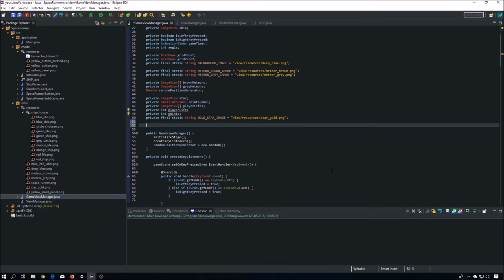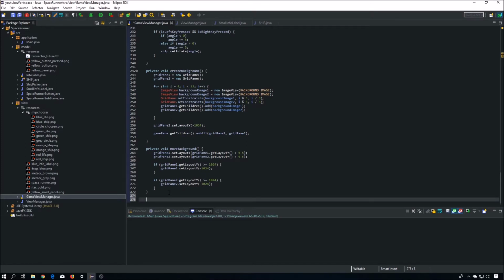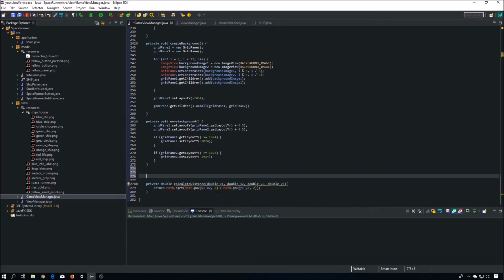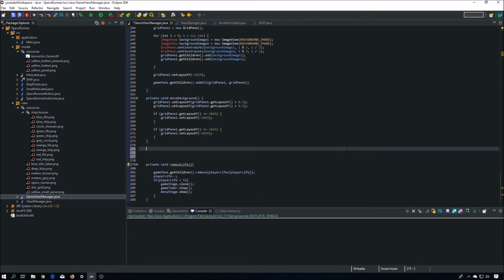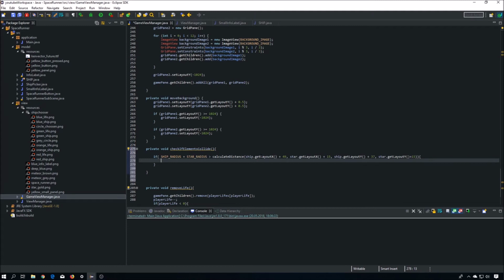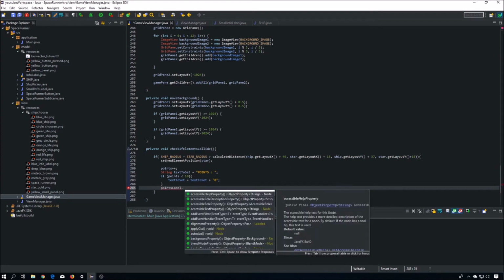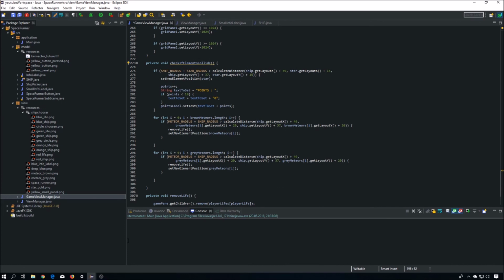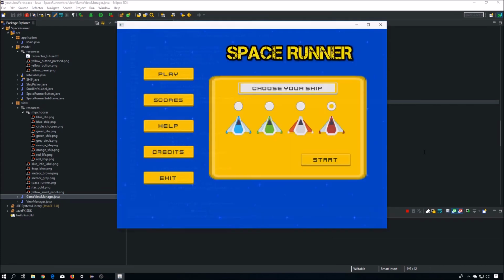JavaFX game Tutorial [SpaceRunner] [Lesson 14]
Content:
-We finally finish the game! Yeeeey!

Unfortunately I lost the code, buy some cool people recreated the game and posted it on their github:

Info about tutorial:
This tutorial is made for java developers and people, who would like to become one.
I am going to show you all the basic javaFX things, like buttons, textFields, transitions or how to create animation. Eclipse is your best choice but IntelliJ or Netbeans will also do its job. You will learn how to create 2D game with java. It is very good start into javaFX applications development. You need to have java installed on your computer (jre is fine but jdk is better).

I made intro and outro using a templates created by WVaulter